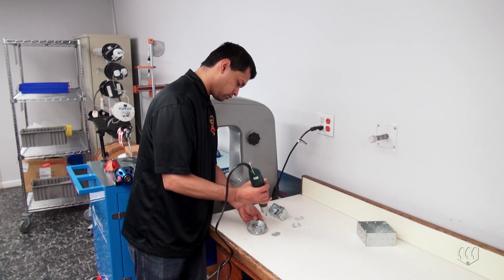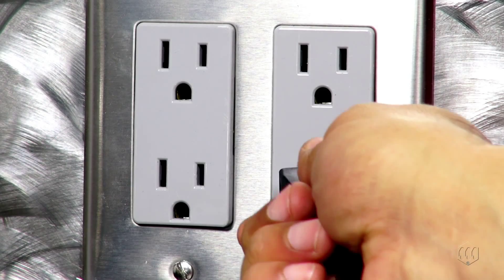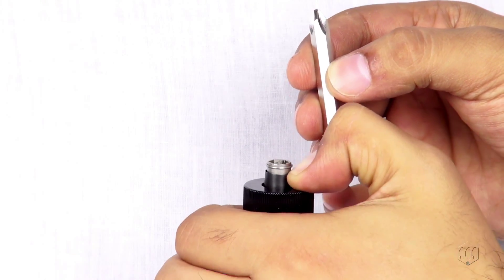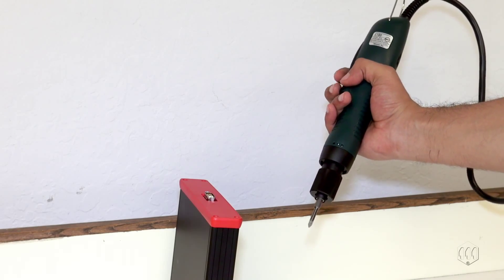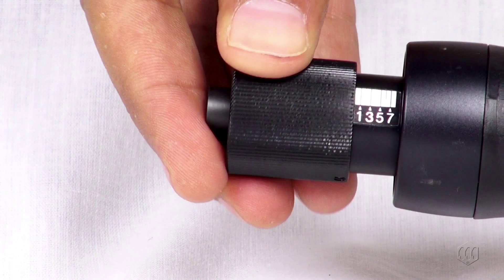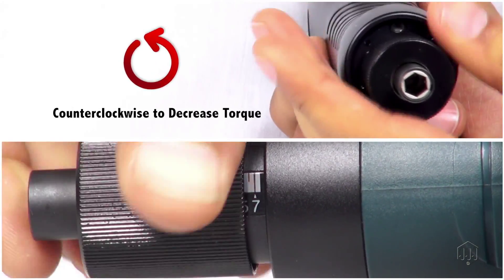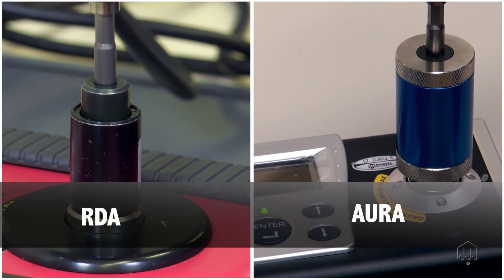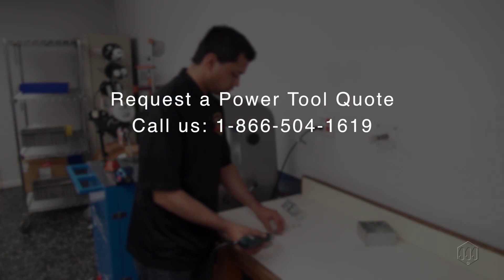How to Use an Direct Plug-in Electric Screwdriver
If an electric screwdriver isn't properly set-up, it will impact the tool's performance. Eliminate any hassles and ensure the assembly tool is functioning correctly from the beginning. It's key to understand the basic function and proper setup for the tool. Always use the proper supporting equipment and read the operating instructions before operating an assembly power tool. Do not misuse the tool for an incorrect tightening application.

The video above provides a general "how-to" guide and tips for setting up and operating a direct plug-in electric screwdriver. It focuses on the Mountz E-Series and VZ-Series electric drivers, but can be applicable for other similar tools.